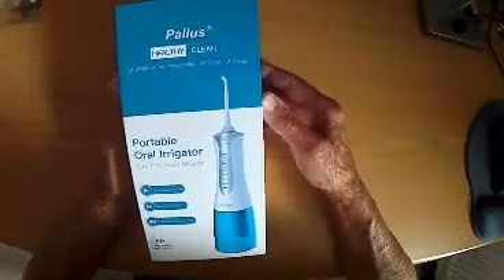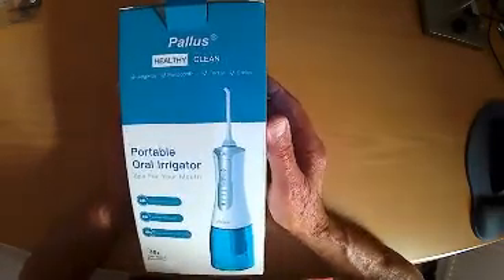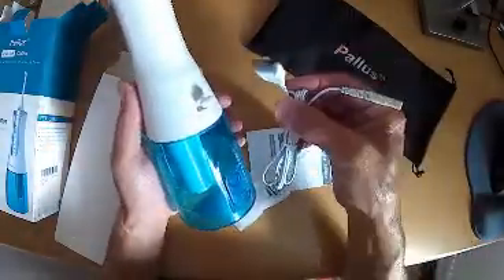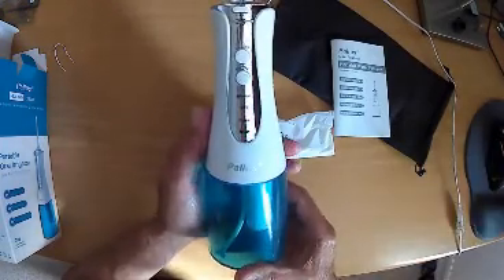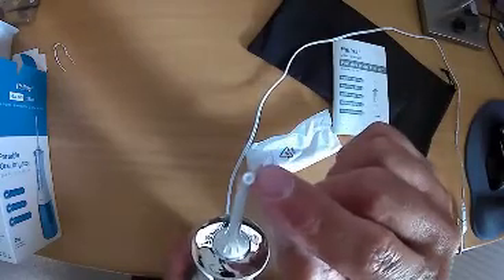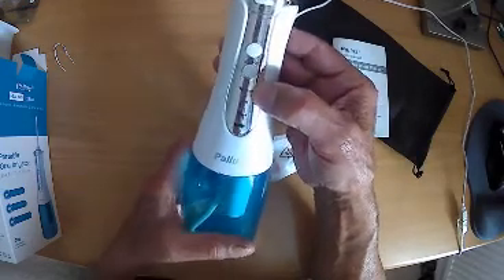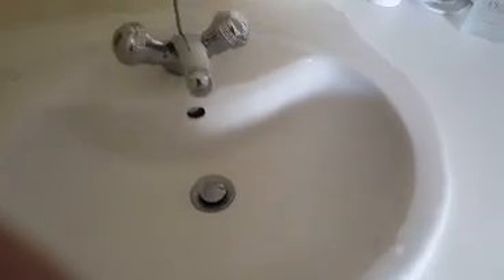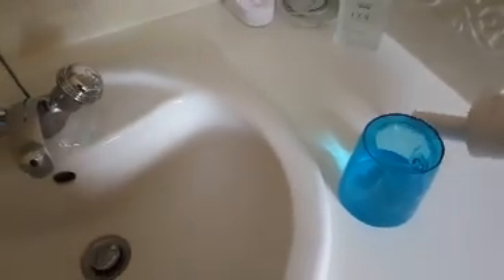Water Flosser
Effective and Easy to Use
With this device forget about the tedious routine of manual flossing, this water flosser makes the task of effective flossing quick and easy once the unit is fully charged it is good for a whole week; simply fill with tap water place the water jet nozzle between the teeth and press and hold the power button, moving the nozzle form tooth to tooth food is effectively and quickly removed.
I liked the quality of the construction, the ease of filling and the safety feature of delayed switch on to prevent accidental or unintended operation when not placed inside the mouth, the three different modes of operation make adapting the pressure for personal preference straight forward.
The unit contains a 1400mAh lithium ion battery and charging it could not be easier using the supplied USB cable, with a generous 300ml water reservoir, two colour coded jet nozzles and a very nice carrying pouch I think this is a must have device.